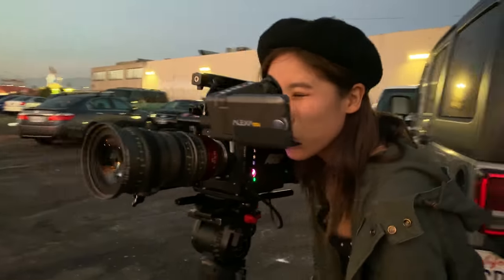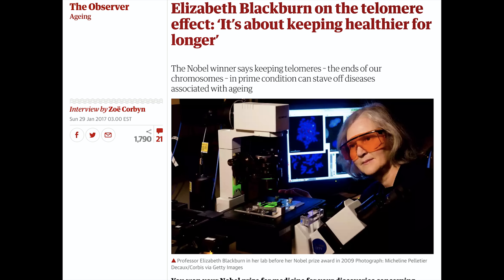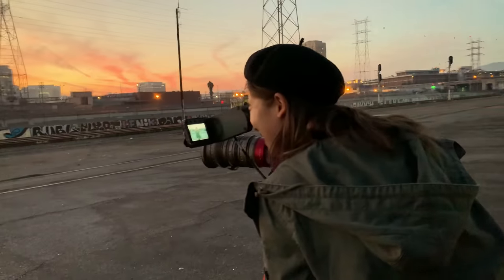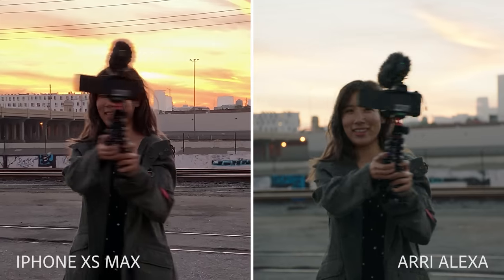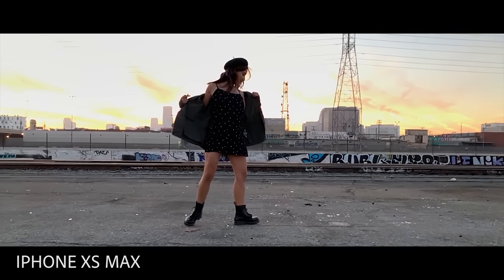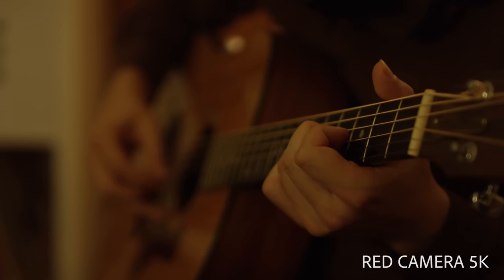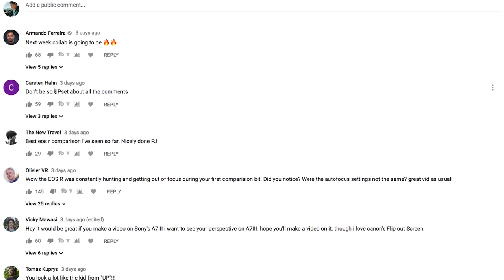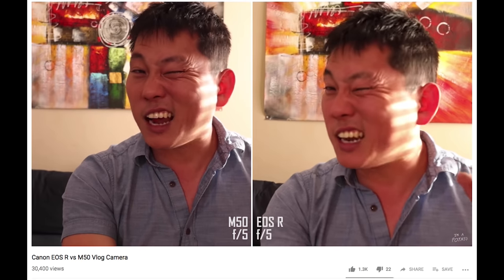iPhone XS Max vs Hollywood Movie Cameras Red & Arri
Music Library I use. Try it free